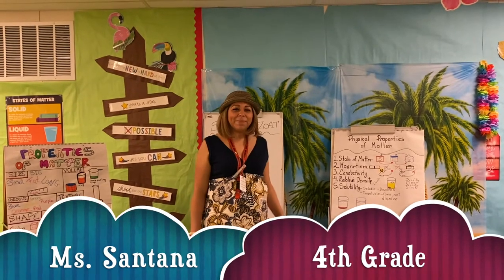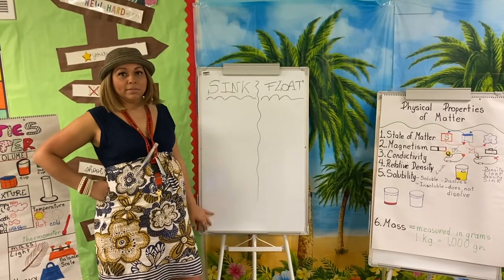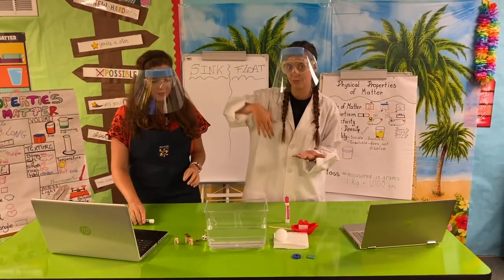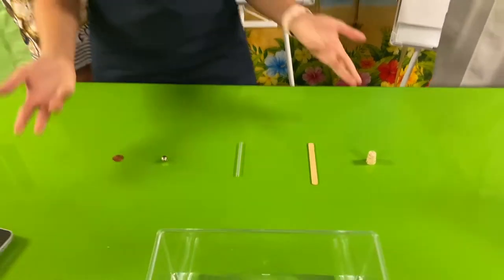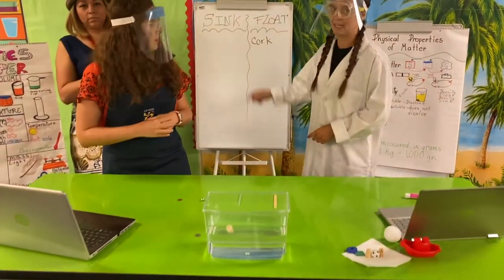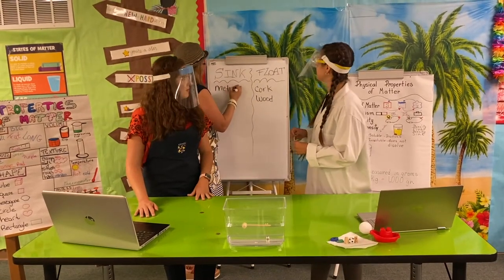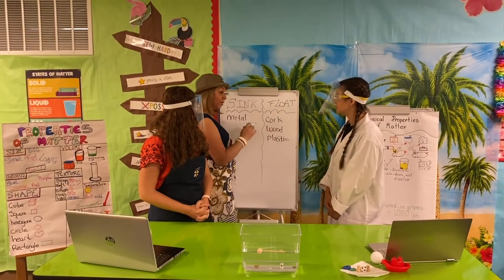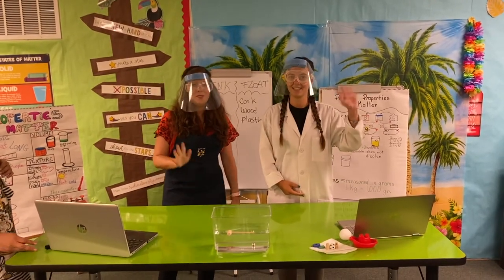PHYSICAL PROPERTIES OF MATTER - SINK OR FLOAT